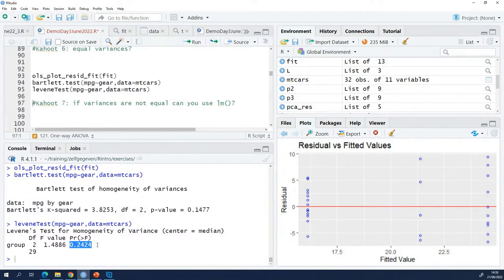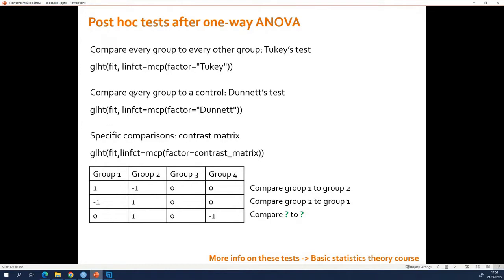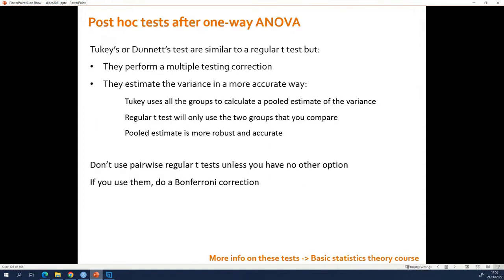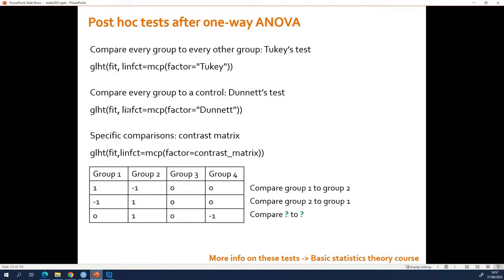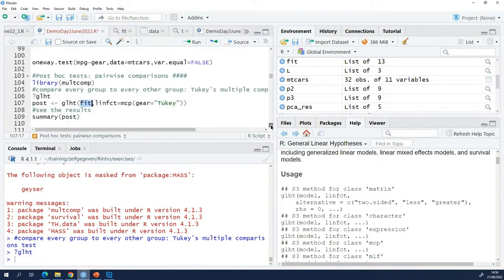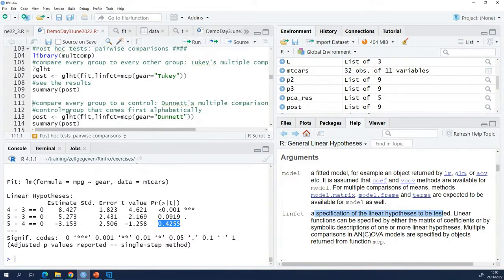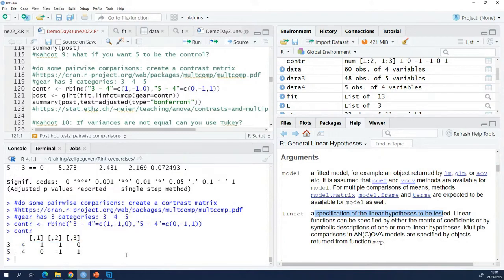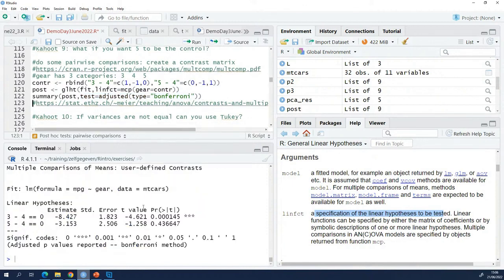R introduction: Pairwise comparisons after ANOVA by VIB Bioinformatics Core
After ANOVA you do post-hoc tests: compare the groups pairwise to see which group is different from which